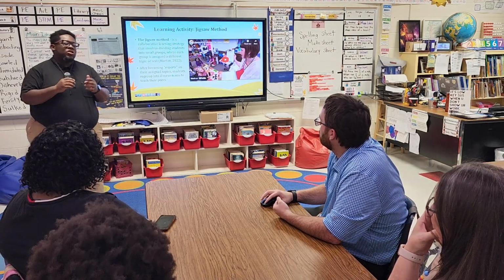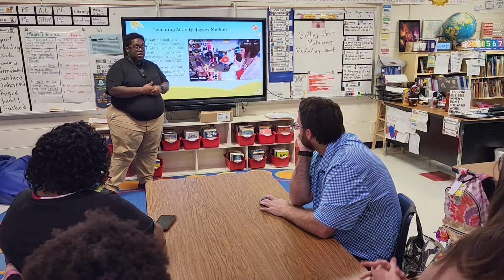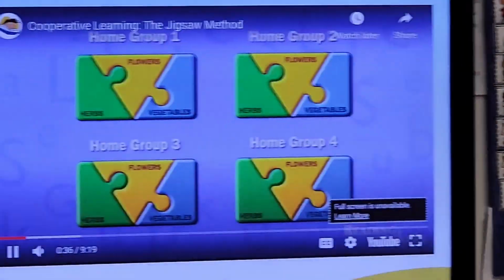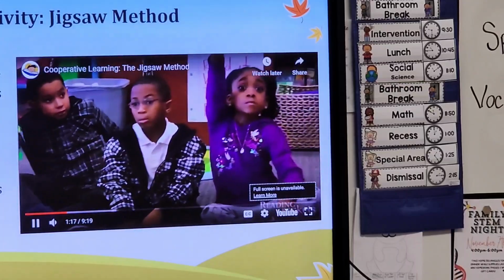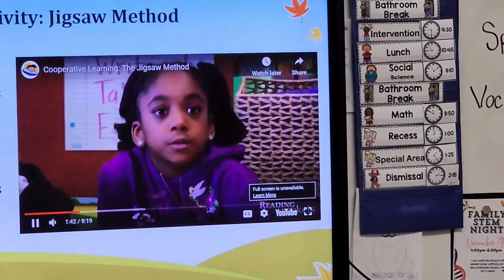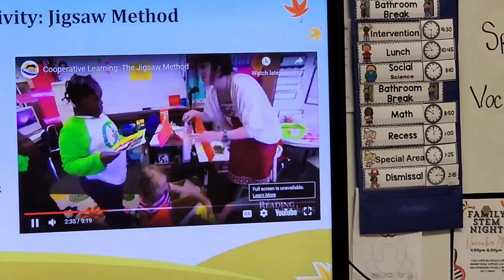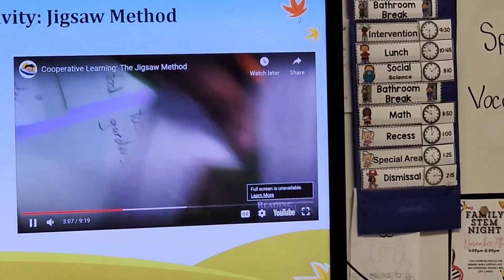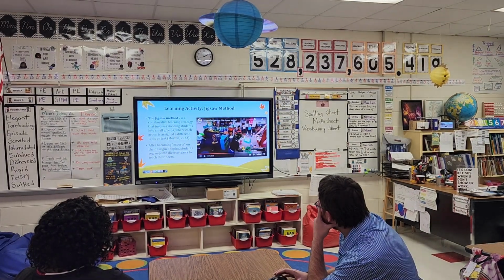Professional Development Session H. Jenkins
Deliver and record a 10 minute segment of your professional development session created in Topic 2 to at least five colleagues. To conclude the session, email the link to your Satisfaction Survey to those who attended the session.